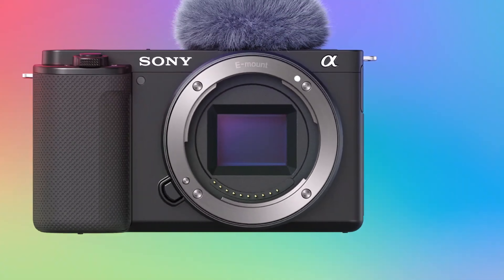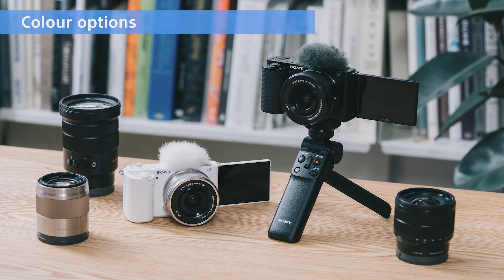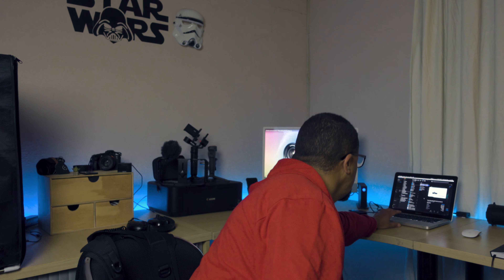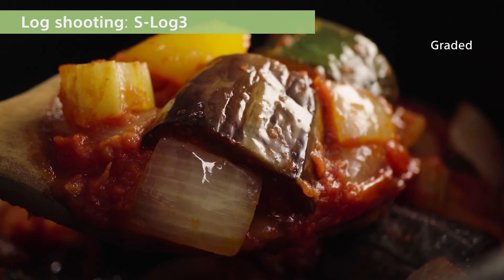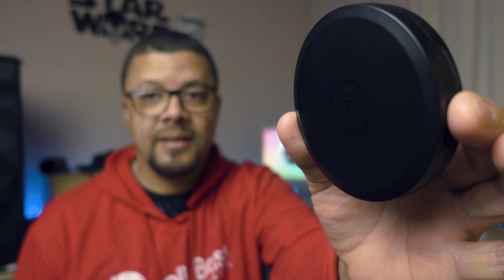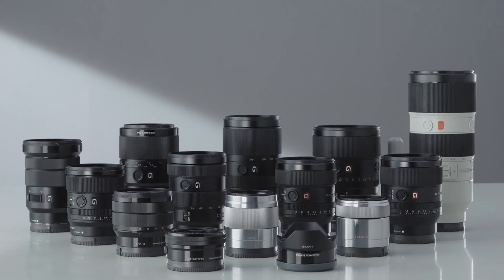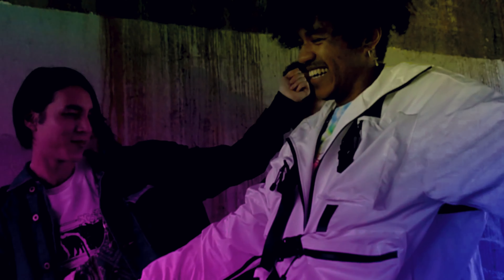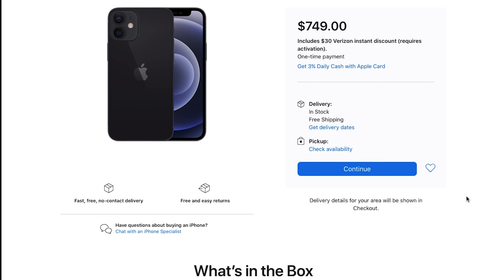Sony ZV-E10 vs ZV-1 | Vlogging Camera’s for The BOSS! | 2021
The BOSS when I comes to Vlogging. Which ZV Camera do you think takes the title?

Both are the same! BOTH are awesome but which Sony Vlogging Camera should you get?  ZV-E10 vs ZV-1! BEST Sony Vlogging Camera for 2021.

00:00 Intro
00:55 Imaging Quality for Vlogging
02:00 Specs: ZV-E10 vs ZV-1
03:07 Built-in Pro Features like s-log
03:37 Auto Features like Face Priority AE
04:01 Easy Webcam via USB
04:17 Great Built-in MIC sounds great
04:37 Cool Product showcase feature
05:25 No IBIS
05:39 Flip out screen and Defocus mode designed for vlogging
05:47 What's different between the cameras?
06:09 Low light performance
06:27 Poor battery Life
06:53 HFR Slow Mo features
07:16 ND Filters
08:01 ZV Series Pricing vs iPhone
08:51 ZV Series is BOSS in the Vlogging World
09:20 Getting Accessories
09:35 Get either camera. They GREAT!!

M1 iMac Accessories:
OWC 14-Port Thunderbolt 3 Dock

DJI Osmo Gimbal 3
DJI Osmo Gimbal 4
Tele 58mm Lens
Anamorphic lens
Cinebloom 10 Filter
Cinebloom 20 Filter
Antiglare CPL Filter
Variable ND Filter
Smartphone Filmmaking case
Crane M2 Gimbal
Ulanzi Smartphone rig
Rode Comact Video Mic